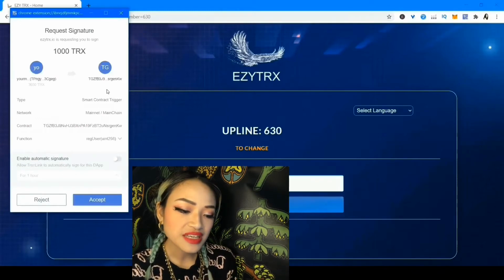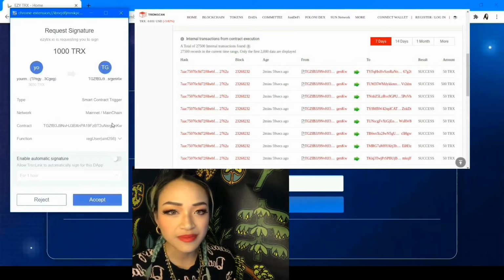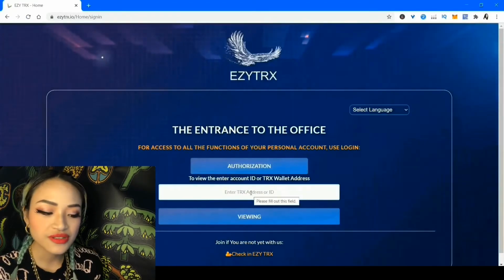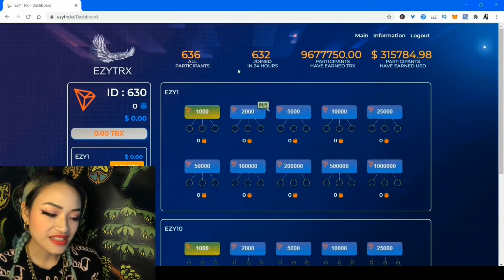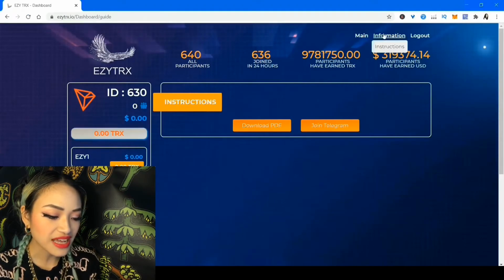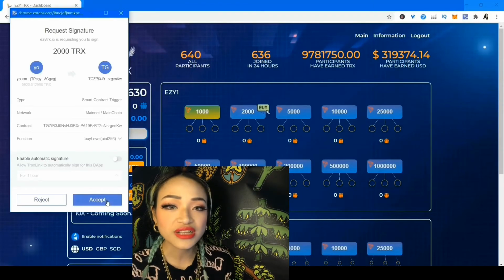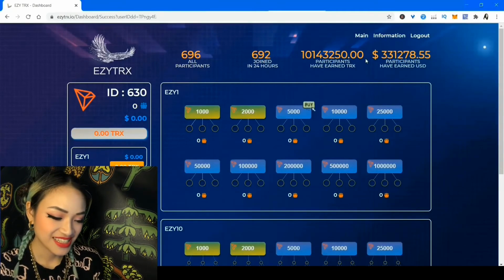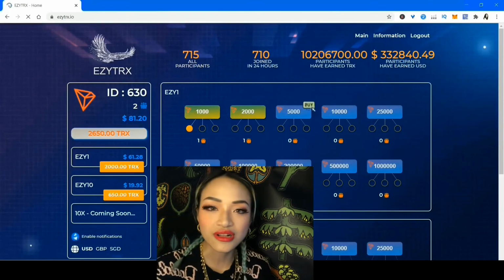EzyTRX Tutorial: How To Sign Up STEP-BY-STEP | Affiliate Commissions Tron Smart Contract Platform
🌇 Sign up with EZYTRX!

0:00 Intro
0:58 Log into TronLink
1:36 Enter Upline ID
2:17 Vouching the Smart Contract Address (TronScan.io)
2:42 Entrance to the Office
3:19 Logging In
3:33 Dashboard Walkaround
4:42 Purchase Second Step/Level Upgrade
6:00 Build Your Downline (Recommended: Refer 2 People)
6:31 Outro
7:11 Vanity Shots

⛓️ Referral Link

🎛 Vouch/Audit Check your Transaction Hash

The blockchain technology of TRX is 80x faster than ethereum and 700x faster than bitcoin! Tron Foundation founded by Justin Sun in 2017, based out of Singapore. He is Aligroup's Jack Ma's protege and on the Forbes 30 under 30. About TRX, previously it was based on the ethereum blockchain but since its ICO in 2018 it is now running on the TRC-10 and -20 tronix blockchain. It is priced at 0.03 cents and is extremely undervalued and underrated!

Telegram - Official Q&A forum for all your questions!

🎶 Music from the Multiverse 🎶 Multiverse (Virtual Burning Man) 2020 - Sasha
This one's for the ones with dust in curious places. This one's for those out there riding your bikes on the desert playa at the 6am sunrise set. 2020's pandemic might have halted homecoming on Black Rock City, but the familiar beats in the 2020 Multiverse has brought us all back together again. This one's for you, virtual burners.

🎉 Party with me @lisaitsurbirthday on Instagram